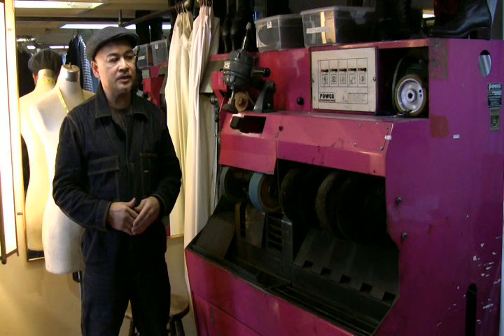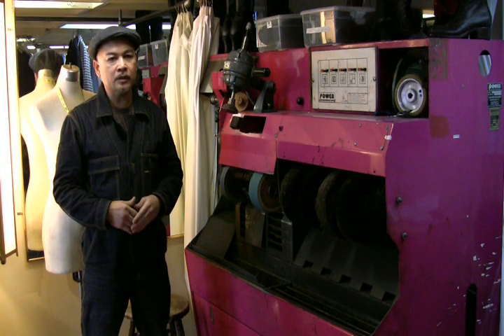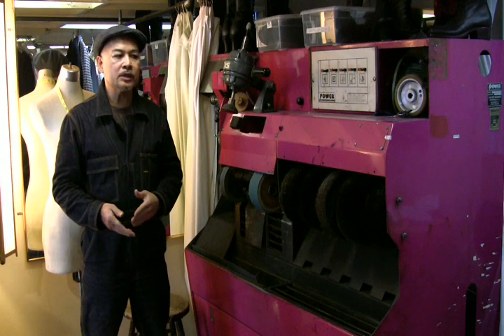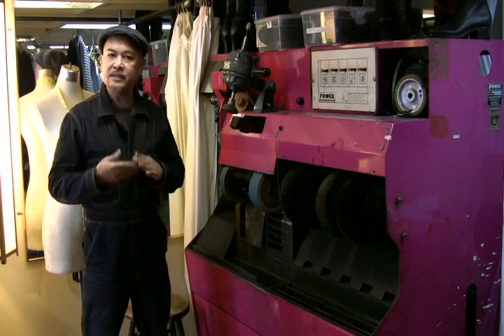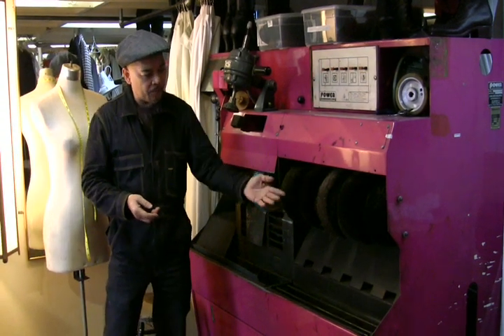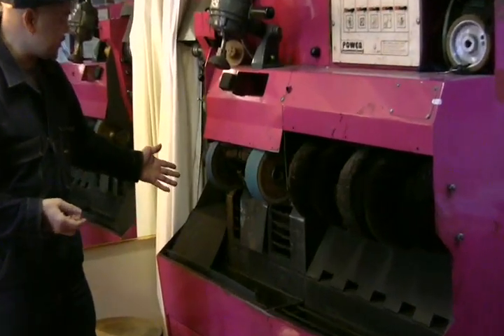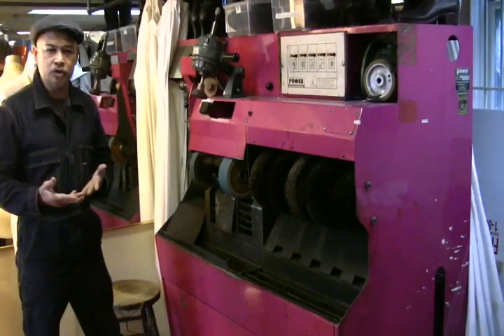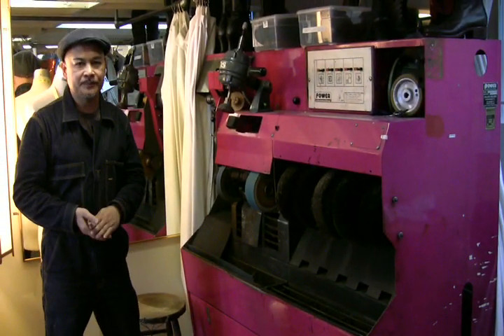Al's Attire - The Shoe Making Machine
At Al's Attire in North Beach they create custom footwear along with everything else. Here Al explains the shoemaking machine he uses to make custom, boots or footware that you are interested in. This is a great explanation and not to mention a great place to get custom shoes...